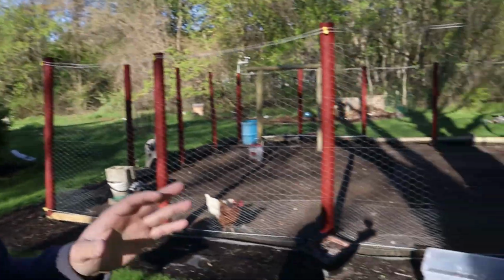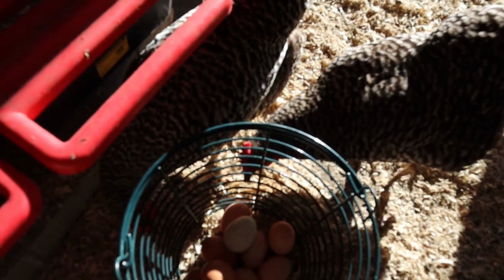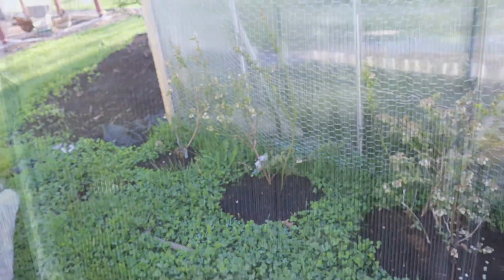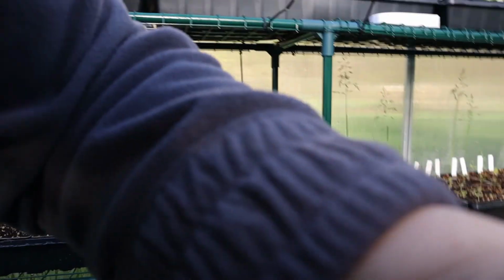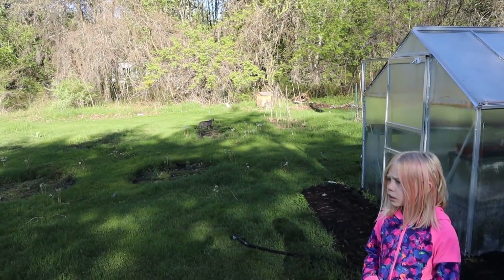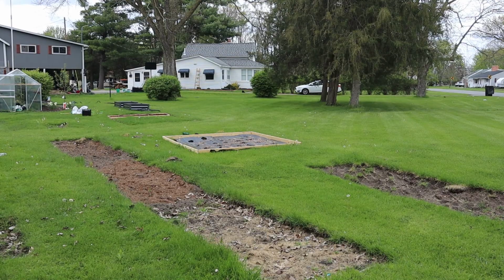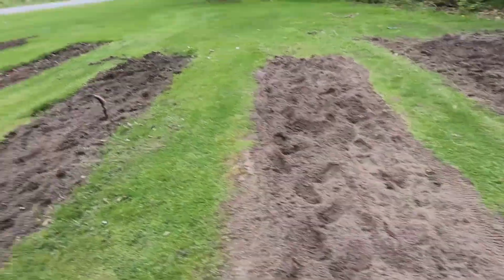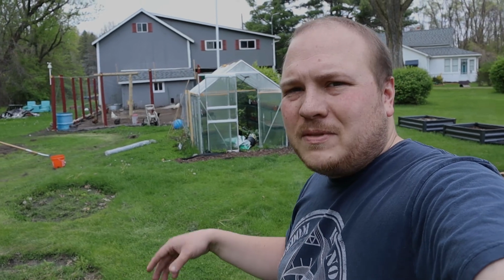Rototilling New Garden Space | 2021 Garden Prep!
Join Corey and Amelia as they prepare for the 2021 grow season by rototilling several new and old garden spaces. It's a lot of work but nothing they can't handle.